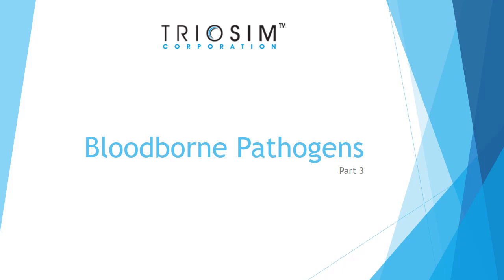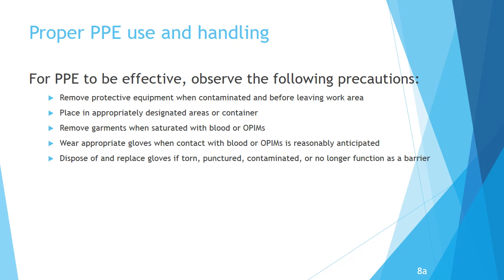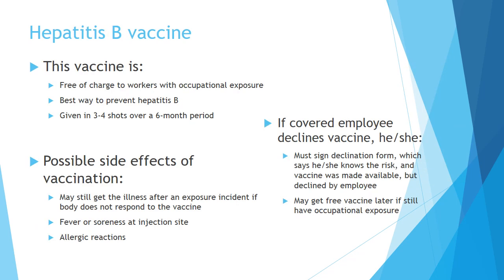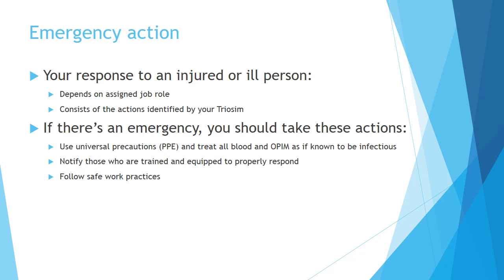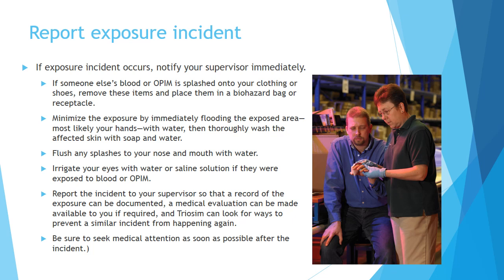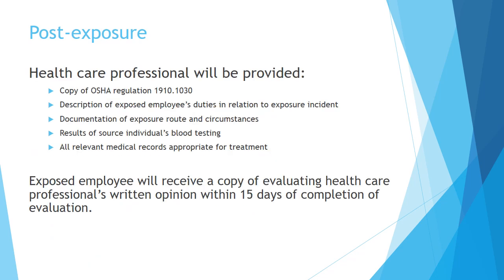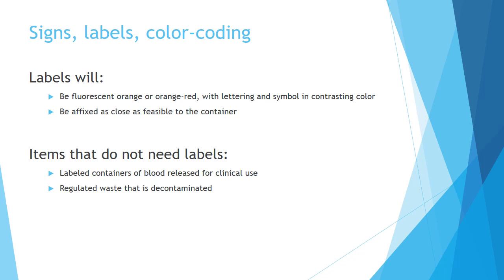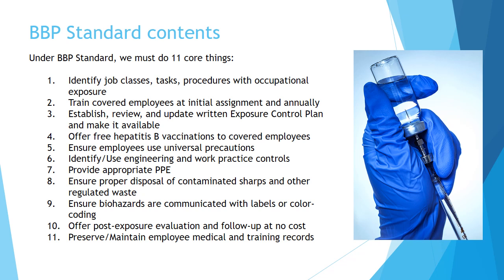Bloodborne Pathogens 2023 Part 3